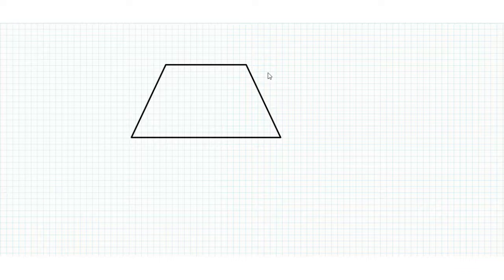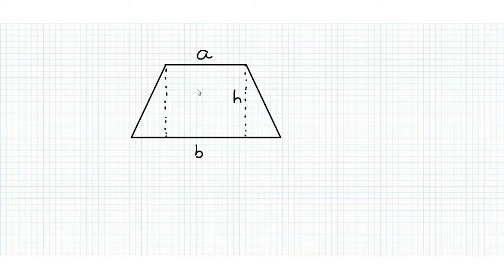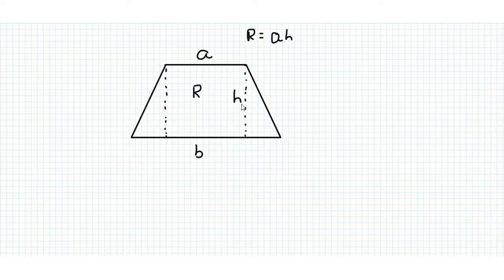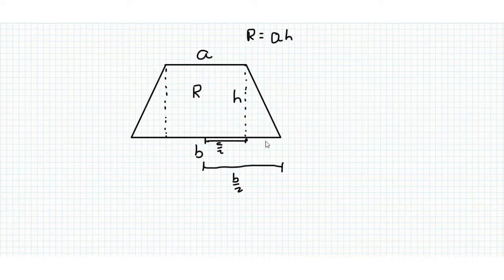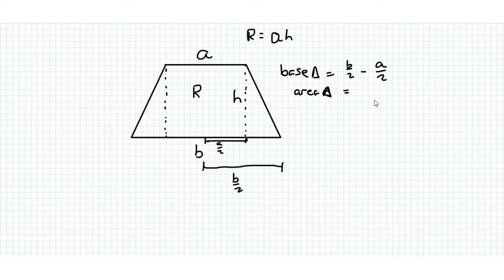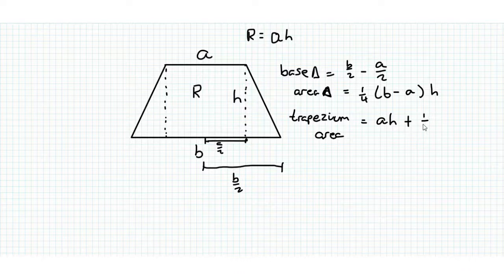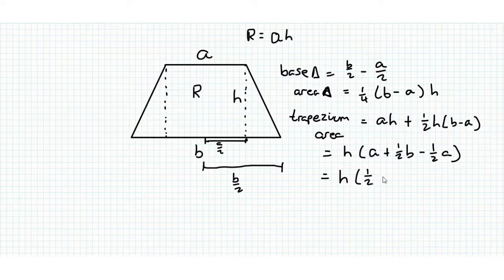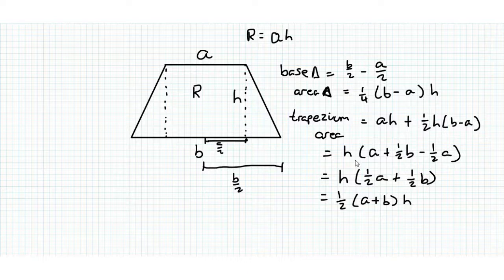Finding the area of a trapezium | Method 2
In this video we split the trapezium into simple shapes to show where the formula for the area of the trapezium comes from. The formula is common but many students like to see the reason we use certain formula so we run through that in this video.